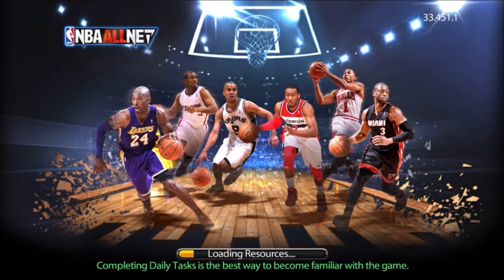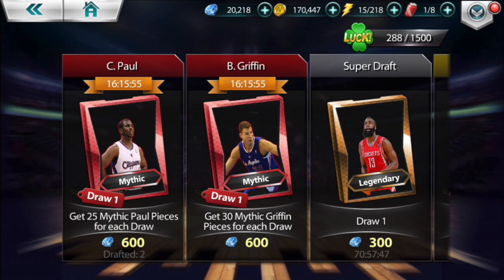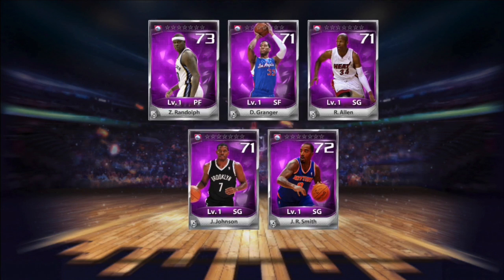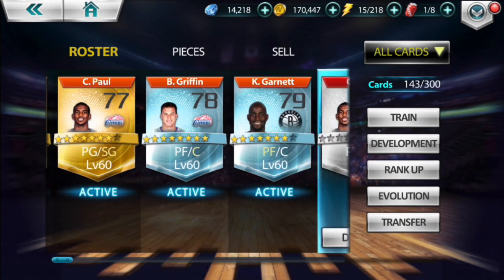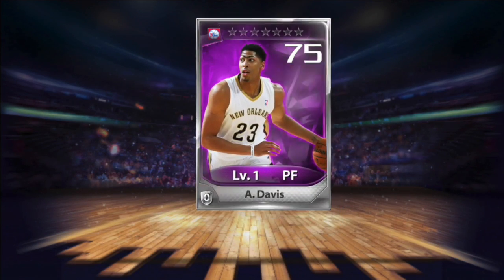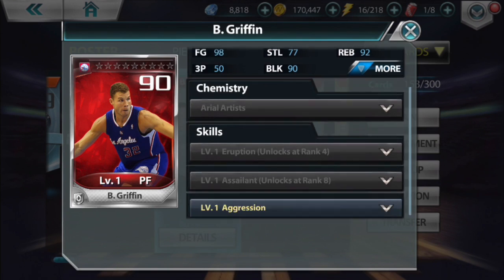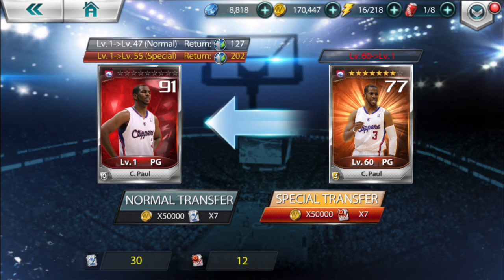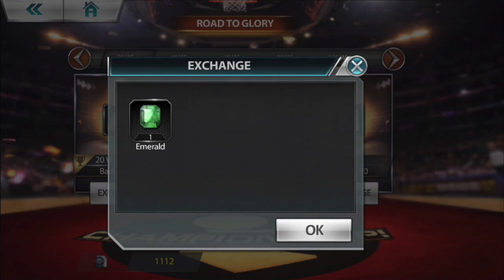NBA All Net - Mythic Chris Paul & Blake Griffin Card Draw (iOS & Google Play App) | iPodKingCarter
Learn about NBA All Net's Skill system and how you can learn and enhance your players skills to make the perfect team!

Step into the shoes of an NBA manager in NBA All Net, an all new mobile game for iOS and Android. See if you have what it takes to build a team of Basketball champions!

 gaming equipment!